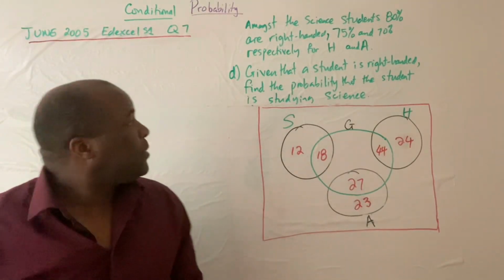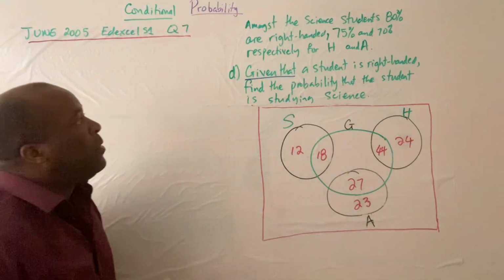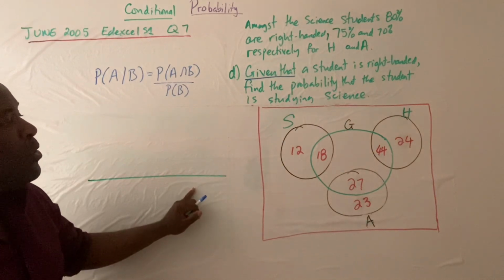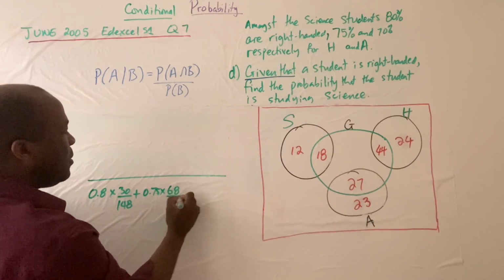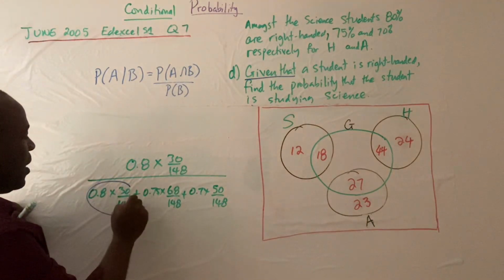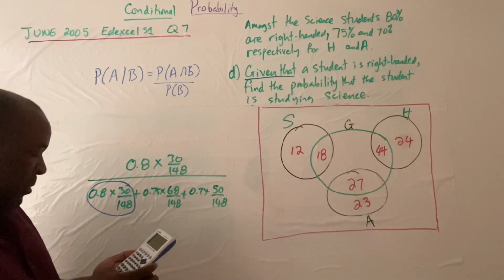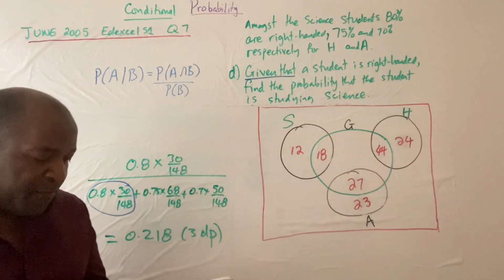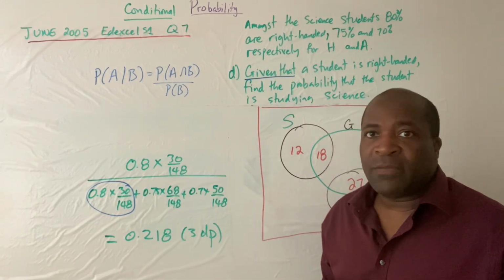Conditional Probability and Venn diagram example